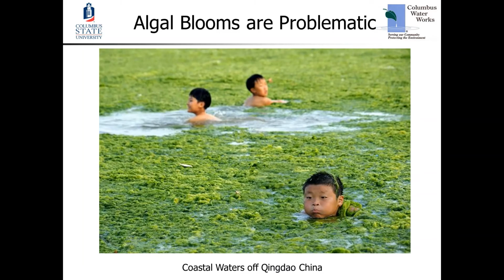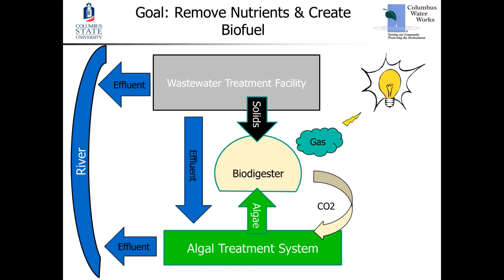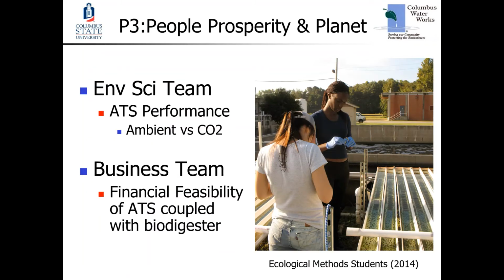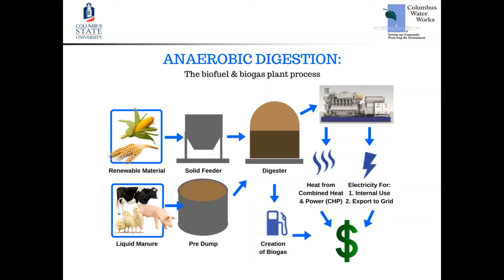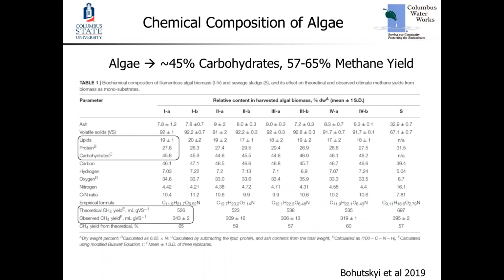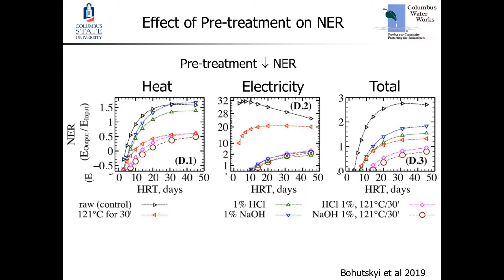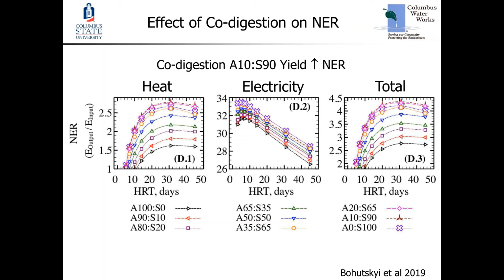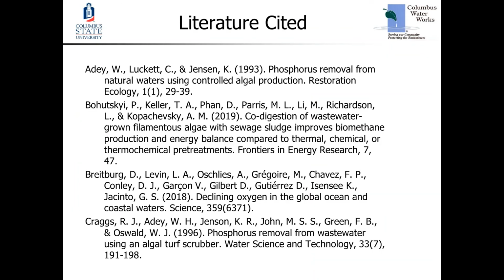Waste to Energy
ESS celebrates Earth Science Week 2020! ESS Professor of Environmental Science, Dr. Troy Keller, explains how algae can be used to remove nutrients from wastewater and generate energy at wastewater treatment plants.